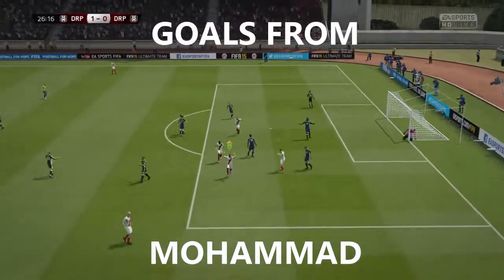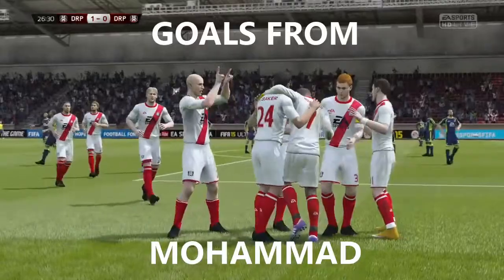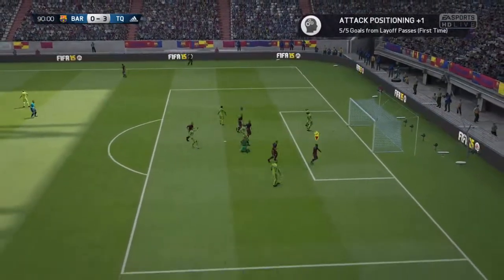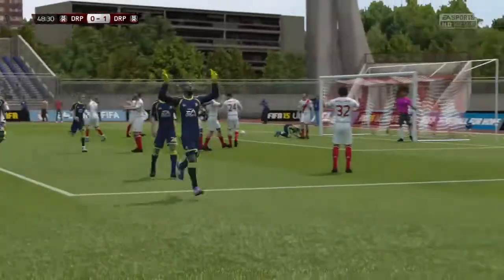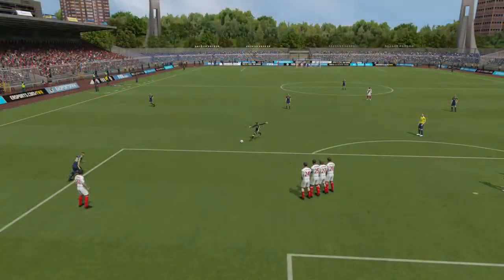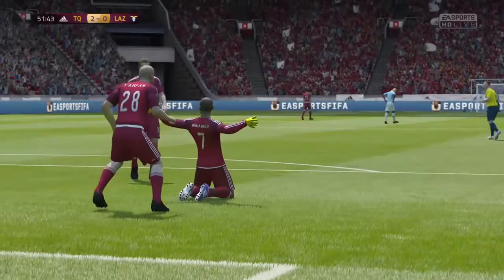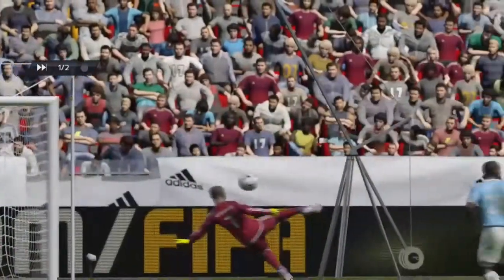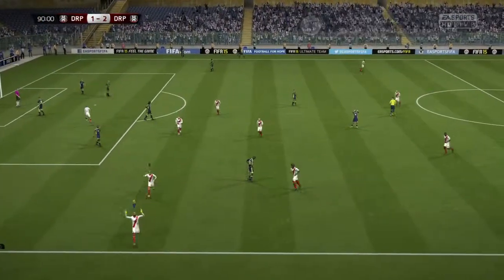More Goals From Mohammad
More goals from mo